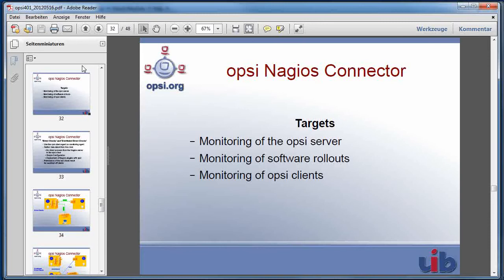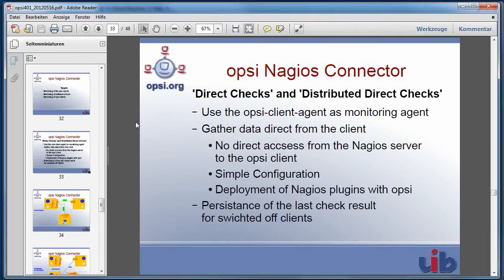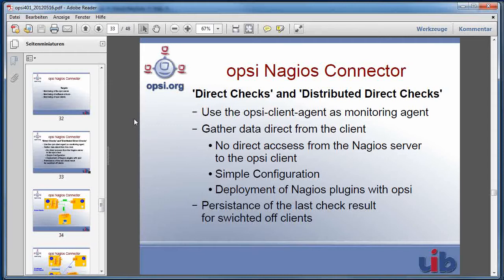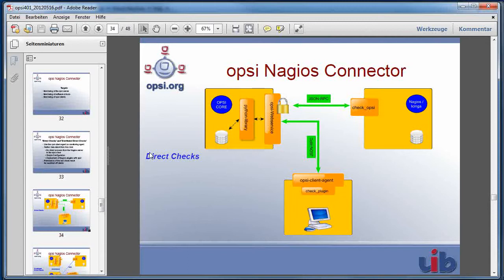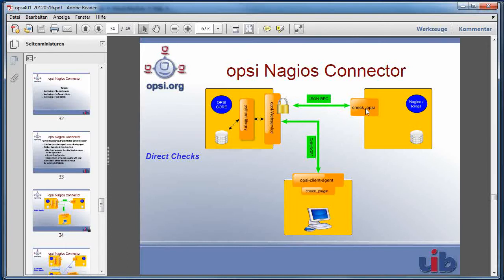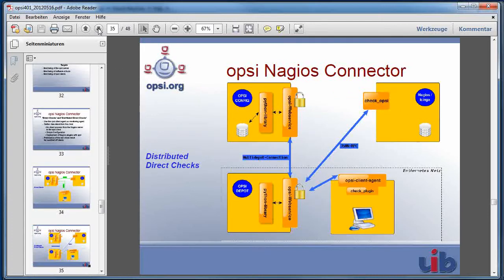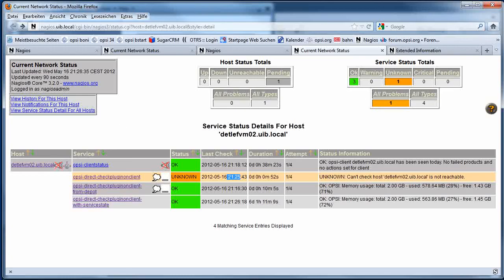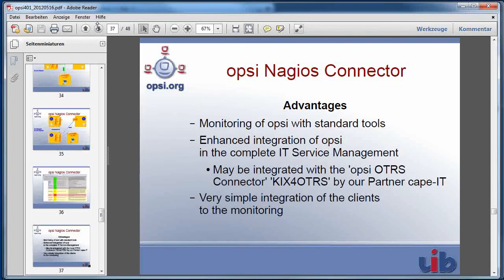Client Management with opsi: Nagios Connector (Part 2)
Introduction to the opsi extension:  'opsi Nagios Connector'. Part 2: Integrating the opsi clients to the monitoring using the opsi-client-agent as Nagios agent.